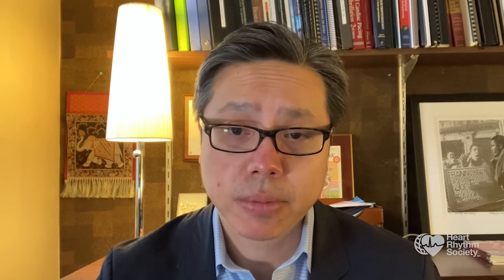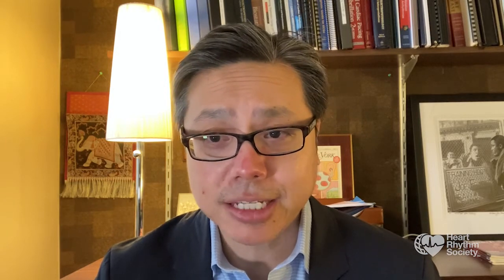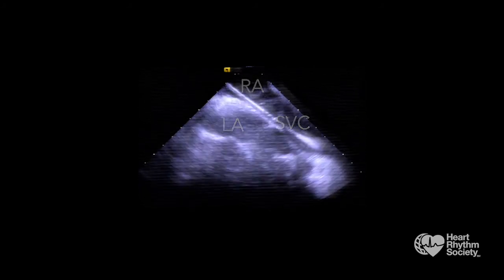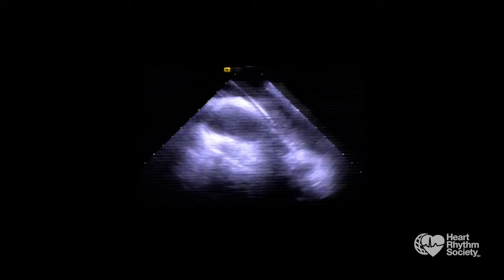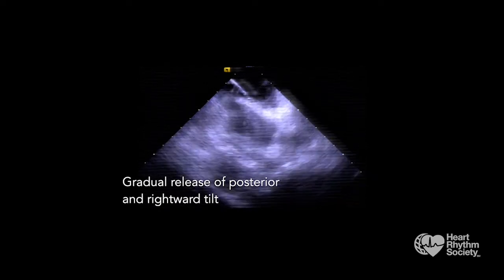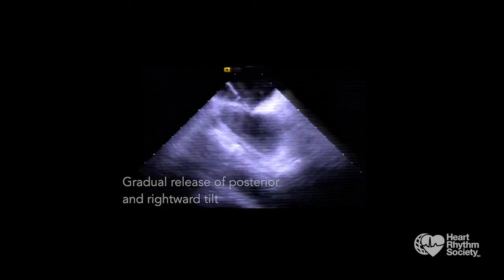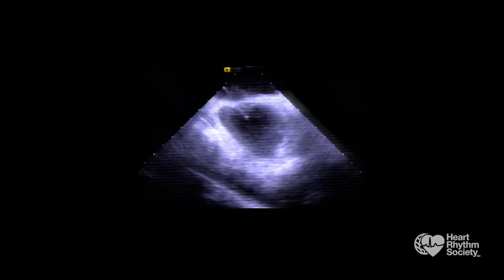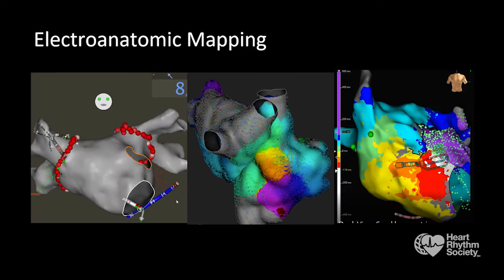Expert Perspective with Jim W. Cheung, MD, FHRS: Reducing Fluoroscopy Usage in the Laboratory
HRS member Jim W. Cheung, MD, FHRS, summarizes the importance of reducing fluoroscopy usage as well as three key elements to do so, including intracardiac echocardiography, electroanatomic mapping system, and fluoroscopic minimization technique usage.